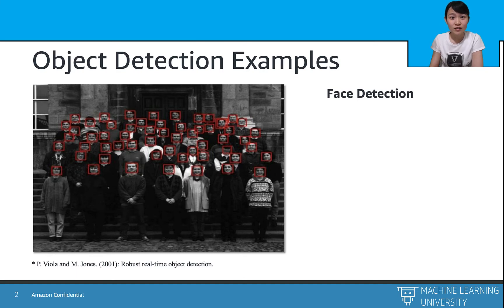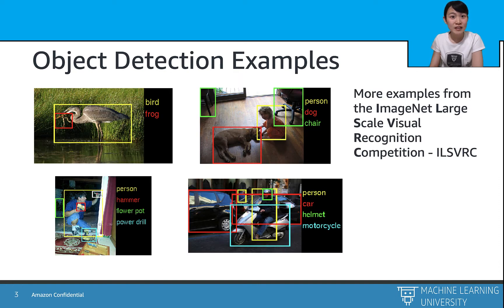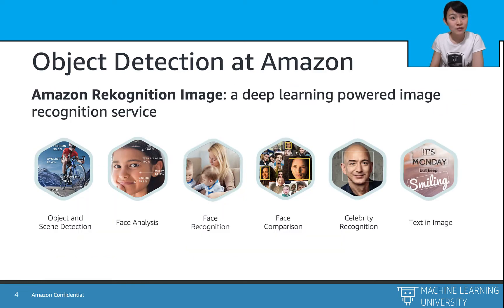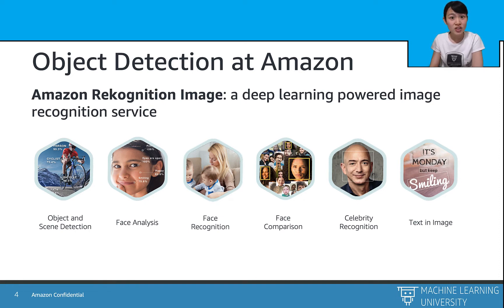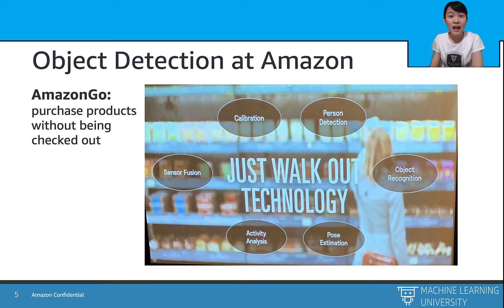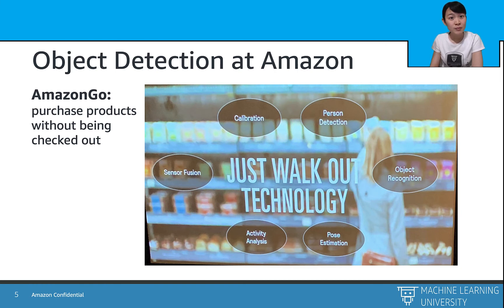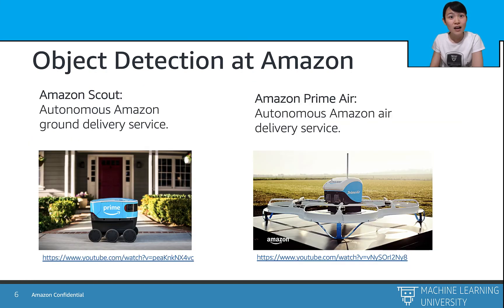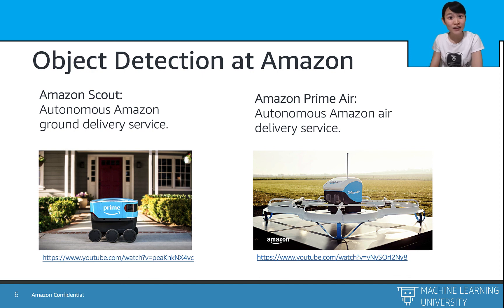Accelerated Computer Vision 3.3 - Object Detection Applications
PREVIOUS DESCRIPTION: In this video, we see some example applications of object detection.